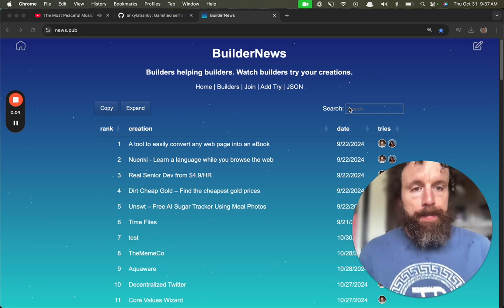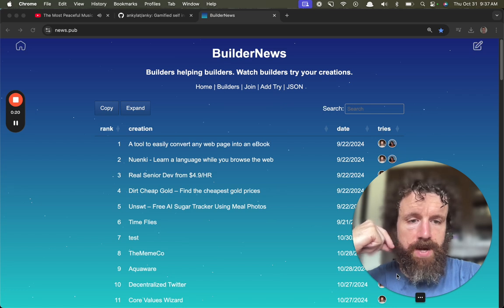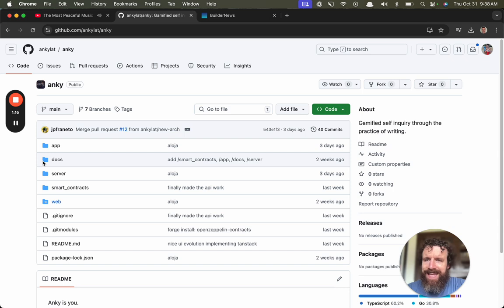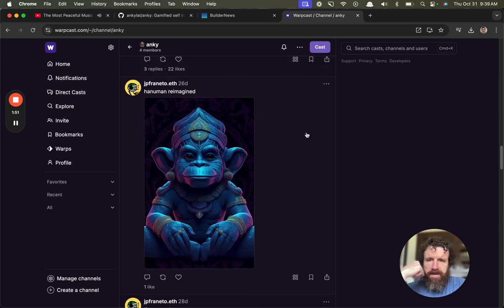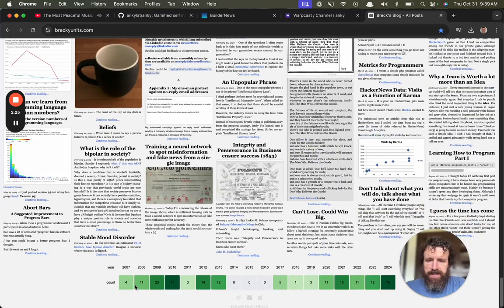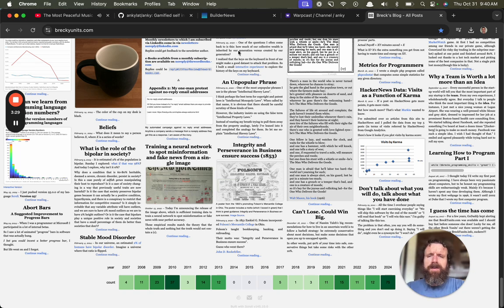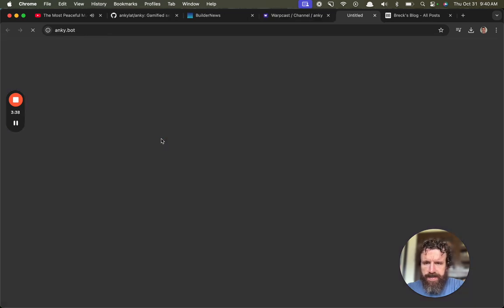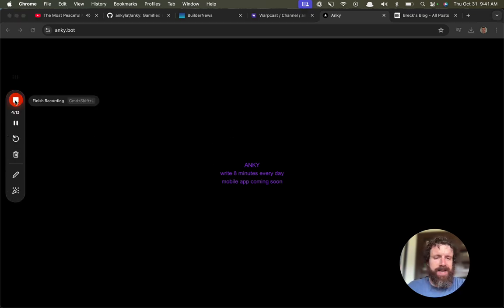Trying anky.bot (landing page)